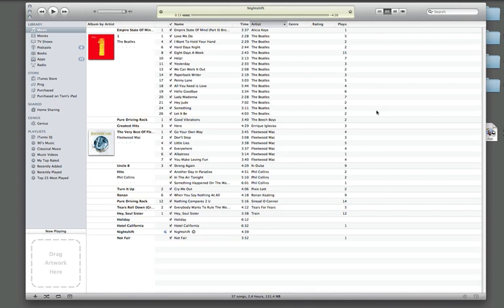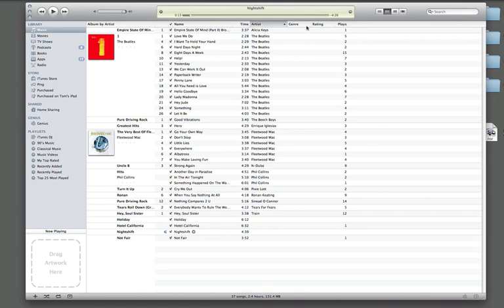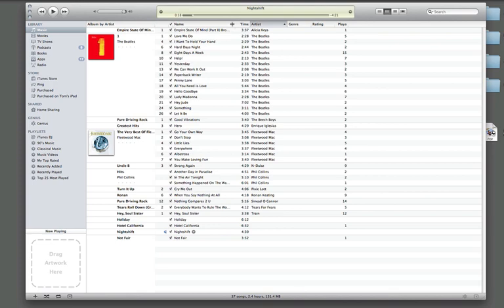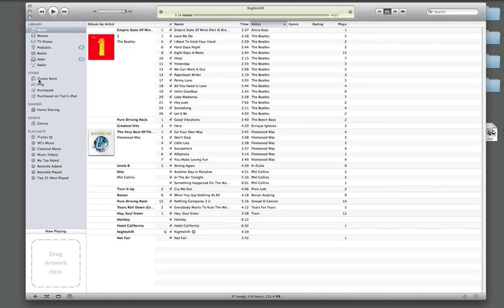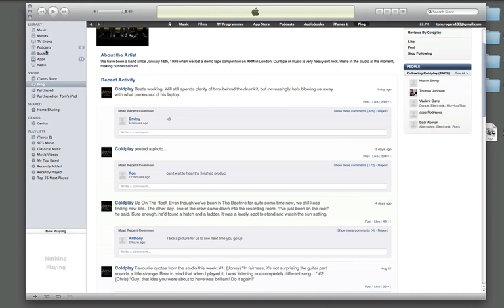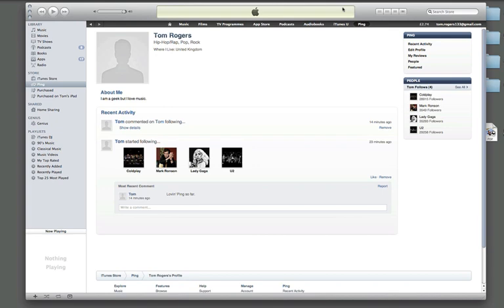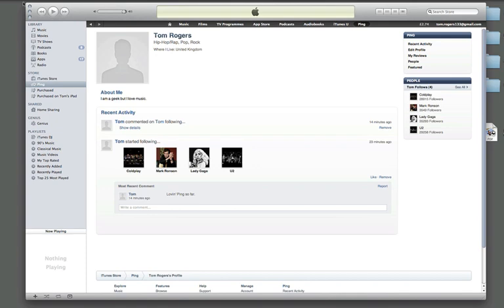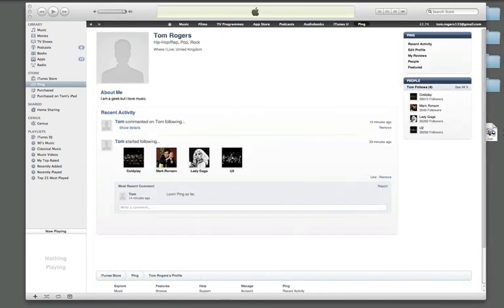iTunes 10 Walkthrough: New Features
At Apple's September 1st press event, a new version of iTunes was announced to little fanfair. This new update offers some new functionality which may hint to  some of the company's future product releases. We that in mind, in this video we take a full walkthrough of what's new and what has changed.